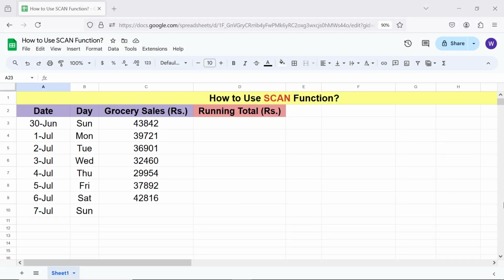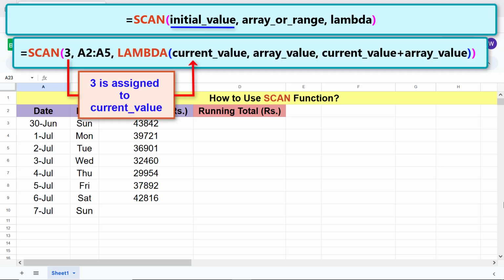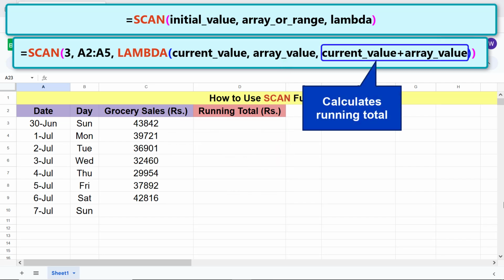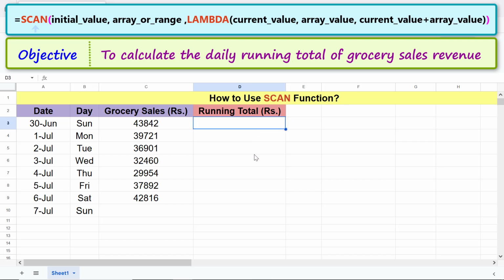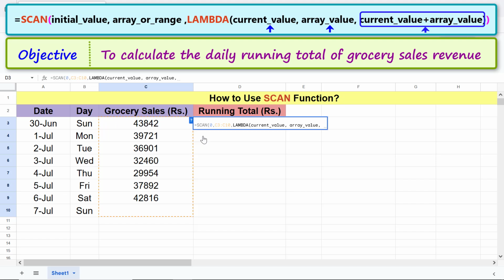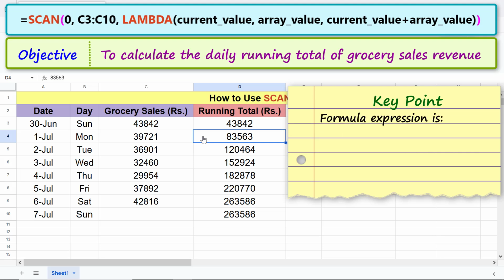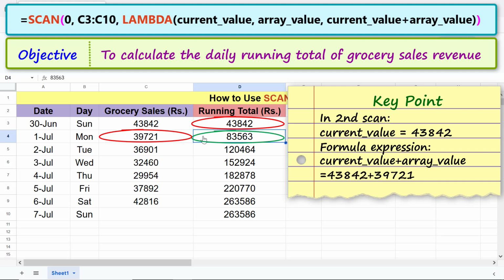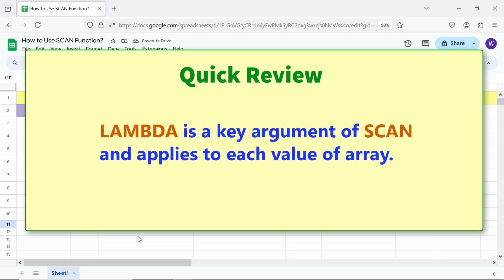Google Sheets | SCAN | Function | Calculate Running Total | Example | Spreadsheet | Tutorial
With the Google Sheets SCAN function, it is simple to calculate running total, running count, and the like.  SCAN scans each row of a specified array and returns intermediate values.

The SCAN function uses three arguments, and one of these arguments is the LAMBDA function, which is looped the number of times the total number of values in the array.

Syntax of the SCAN Function

=SCAN(initial_value, array_or_range, lambda)

initial_value is the value LAMBDA function applies to the first element of the array.

array_or_range is the data source to scan.

lambda is a custom function applied to each element of the array.  The lambda should have two name arguments and a formula expression.  It uses the two named arguments.

The first argument equals the initial_value during the first scan.  During subsequent scans, the first argument equals the previous value returned by lambda.  The second argument equals the current value of the array.

An Example of the SCAN Function

=SCAN(2, A2:A4, LAMBDA(current_value, array_value, current_value+array_value)

Assume that the values in each cell of the range A2 to A4 are 201, 301, and 401 respectively.  The scan function returns these intermediate values:
203, 504, 905.

Take a look at this video tutorial, which gives the steps to use the Google Sheets SCAN function, with examples.